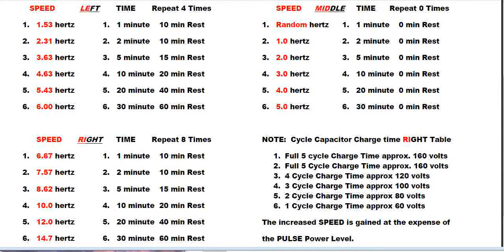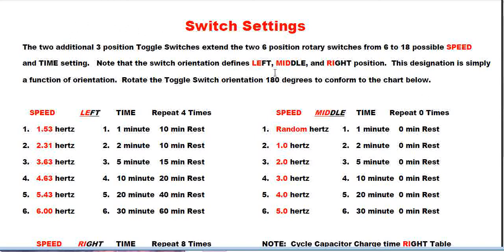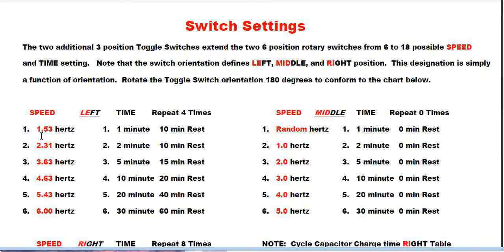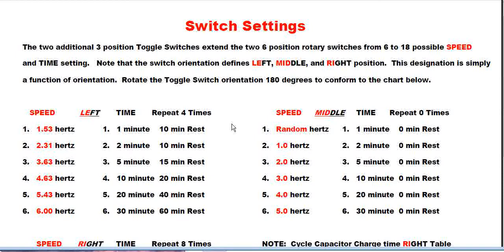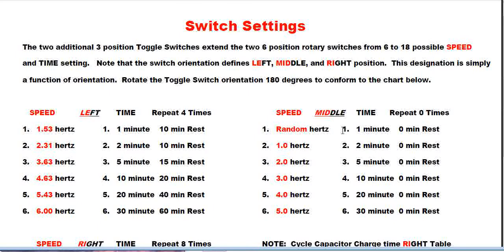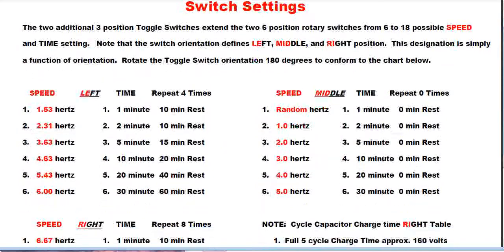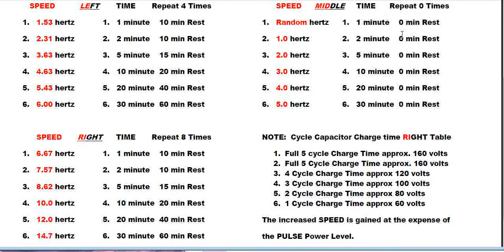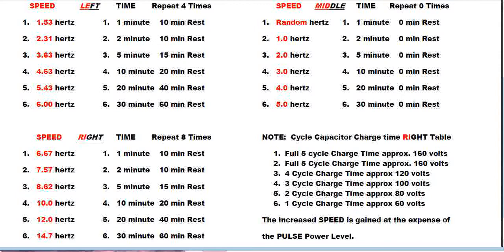High Powered PEMF Switch Update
This is an explanation of the two additional 3 position Toggle Switch Update added to the High Powered PEMF.  A hard copy of the PDF being explained in this video can be found Additional information such as schematic and the Arduino Sketch can also be found